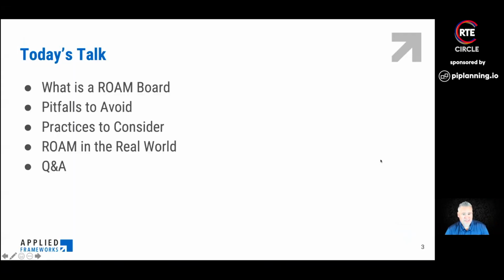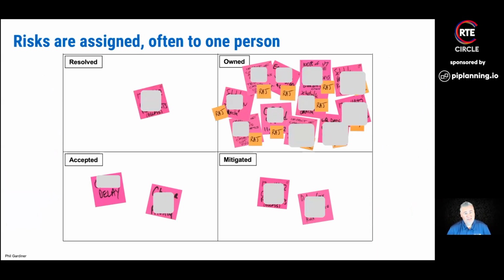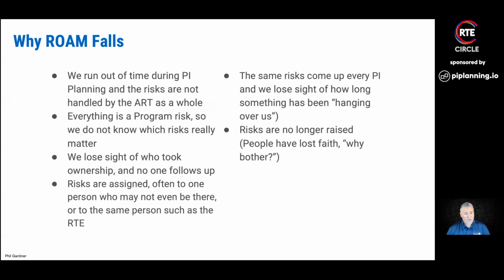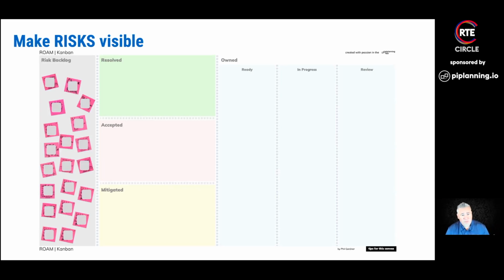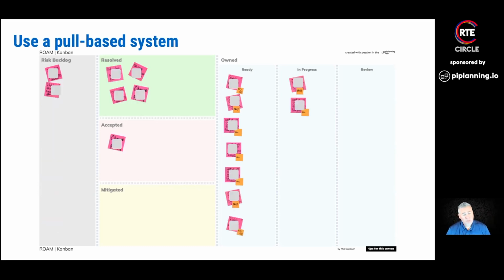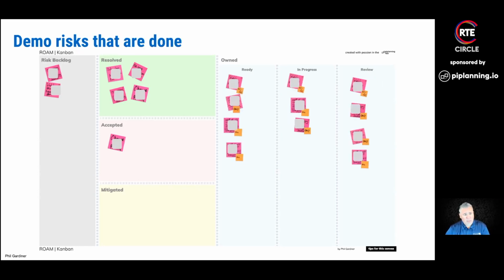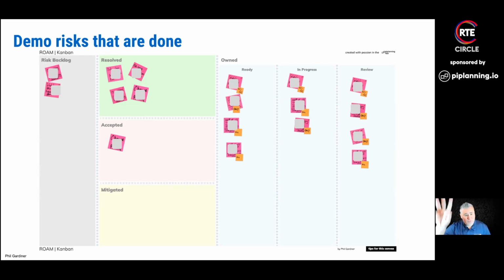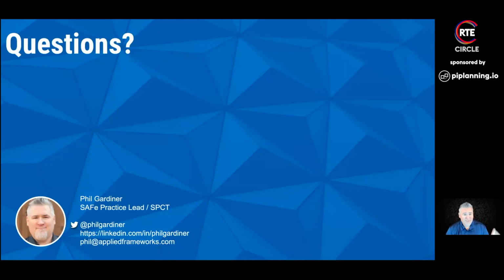The Fall and Rise of ROAM by SPCT Phil Gardiner at RTE Circle #4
What can you do when ROAM falls? This was the topic of the recent RTE Circle keynote that was held by Phil Gardiner, SPCT. Phil has served as a leader, coach, and consultant helping some of the world’s largest companies and the US Department of Defense. He provides first-hand examples of typical pitfalls and how to avoid them.

Hosted by Rentouch - piplanning.io